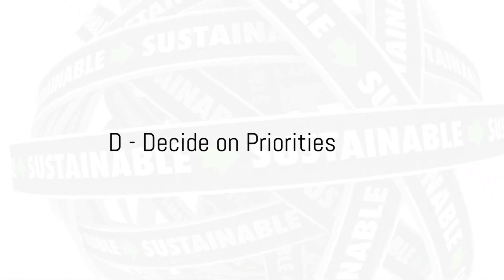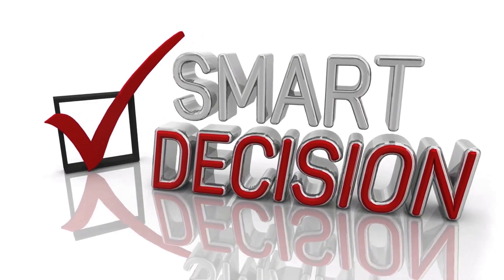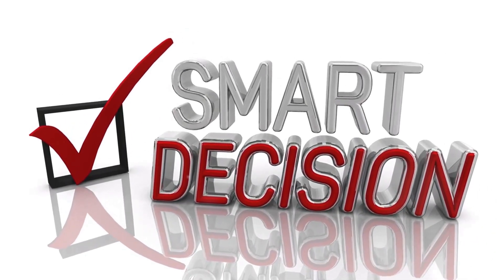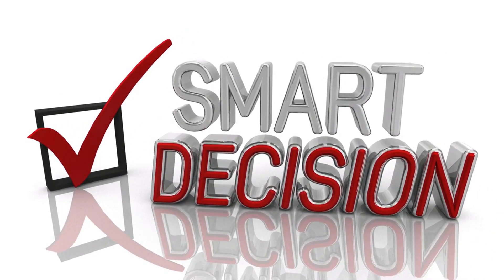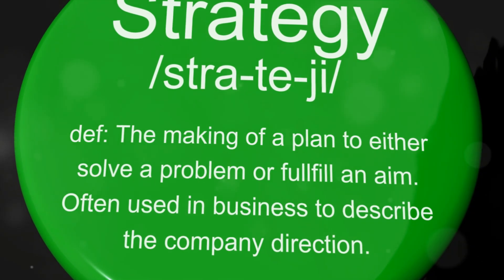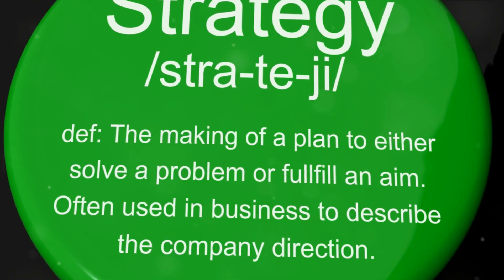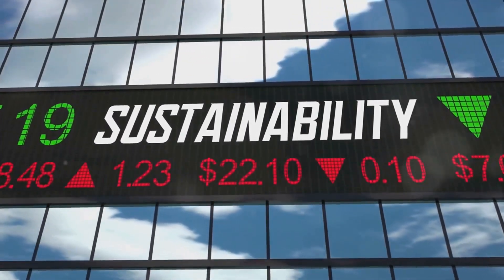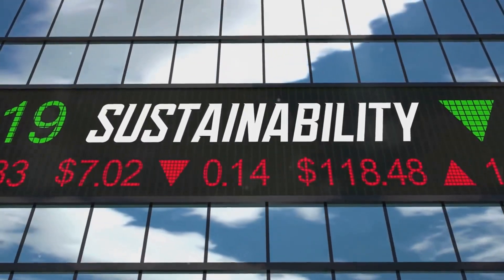Unveiling a Sustainable Future: The ABCD Methodology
Embrace Sustainability: The ABCD Methodology Explained

Dive into the heart of sustainability with our latest video, where we unveil the ABCD methodology—a straightforward, four-step approach designed to craft effective sustainability plans. Perfect for businesses, communities, and individuals alike, this method blends backcasting with strategic planning to pave a clear path towards a sustainable future.

What You'll Learn:

Awareness: The foundation of sustainability starts with a unified understanding. Discover why a common language is crucial for teamwork and progress.
Baseline: Assessing where we are today is key. Learn how to diagnose your current situation, identify sustainability challenges, and evaluate your assets and stakeholder relationships.
Compelling Vision: Envision a sustainable future with us. See how a clear vision, aligned with core sustainability principles and values, can guide us towards long-term goals.
Decide on Priorities: Choosing the right path is vital. Find out how to select strategic solutions that balance immediate needs with future aspirations.
The ABCD methodology is not just a tool but a journey towards sustainability that encourages ongoing refinement and adaptation. The real power lies in the creative tension between our current reality and our ambitious vision for the future, driving us towards meaningful action.

🌱 Join the Conversation: Share your thoughts and experiences with the ABCD methodology in the comments below. How do you envision applying these steps in your context?

💚 Support Our Mission: If sustainability education resonates with you, consider supporting us on Covenant of Courage.

A big thank you to our patrons and viewers. Your support fuels our passion and enables us to continue this important work.

Ready to shape a sustainable future? Watch the video, and let's embark on this transformative journey together.